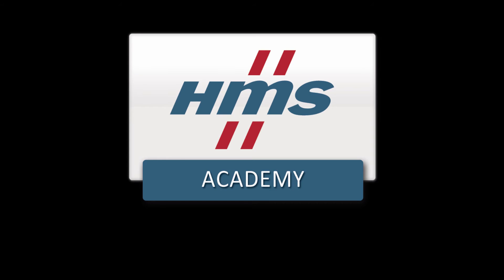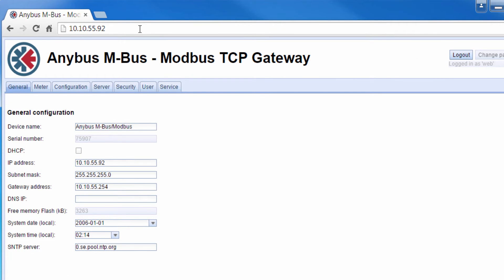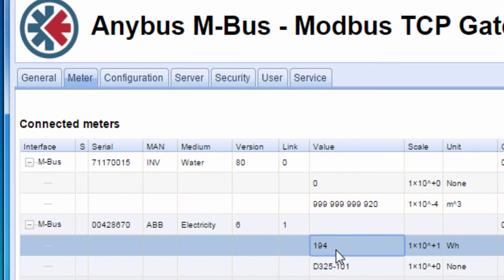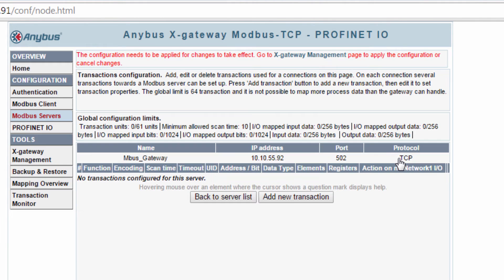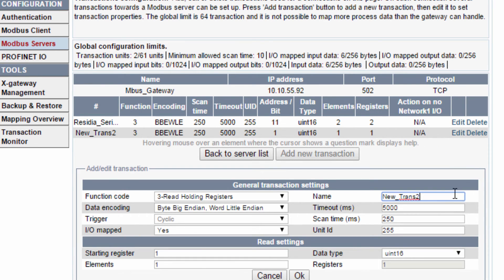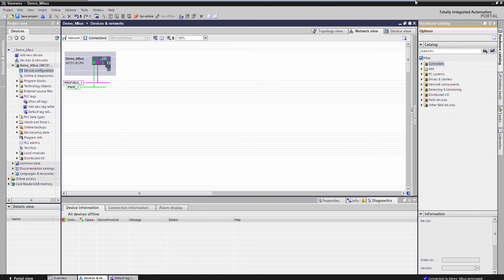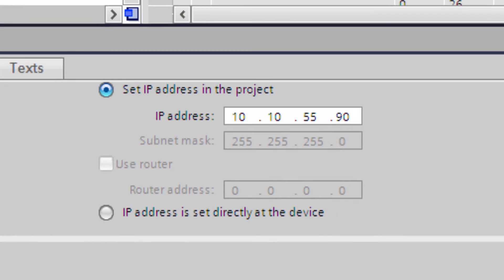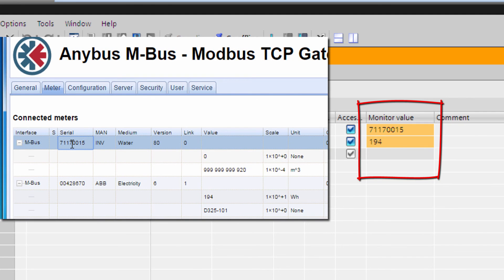How to connect M-bus sensors to PROFINET/TIA Portal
This video shows how you can use Anybus gateways to get data from M-Bus sensors into PROFINET and TIA portal. Learn more about Anybus' solutions here: